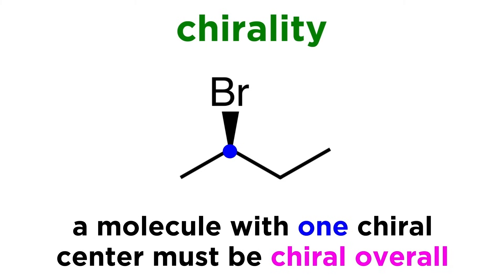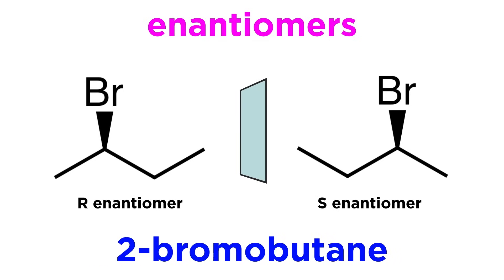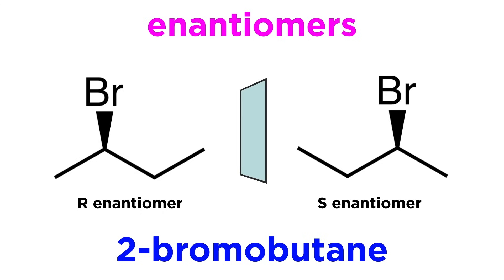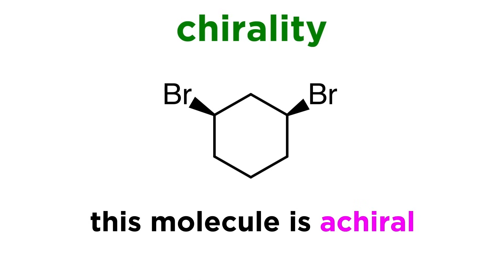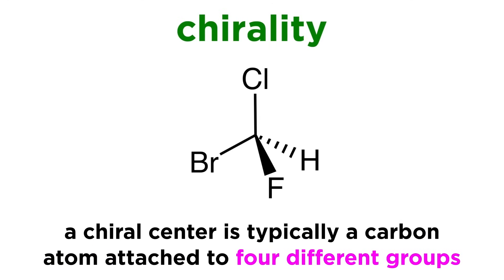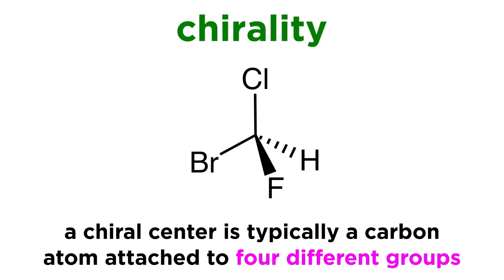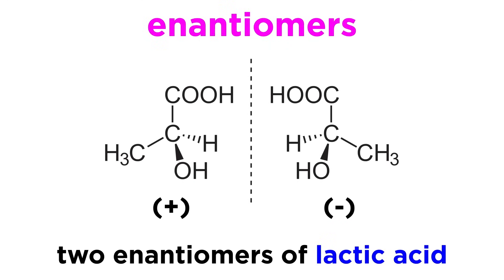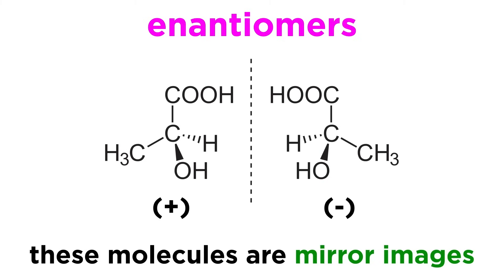Introduction to Enantiomers Ft. Professor Dave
Now that we have learned about chirality and how to determine whether a particular carbon qualifies as a chiral center, it's time to look at other types of stereoisomers. Stereoisomers that are mirror images of one another are called enantiomers. Let's learn about the structure, behavior, and real-life examples of enantiomers.

00:00 Intro
00:40 Enantiomeric relationship
01:40 Enantiomers in nature